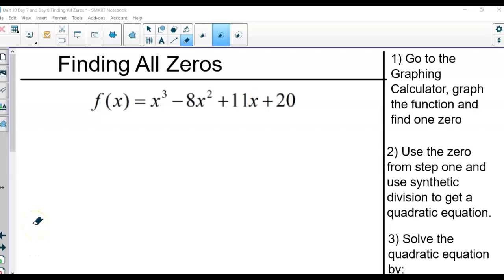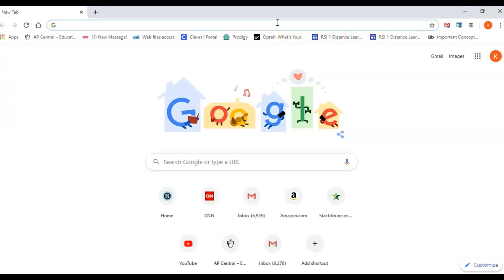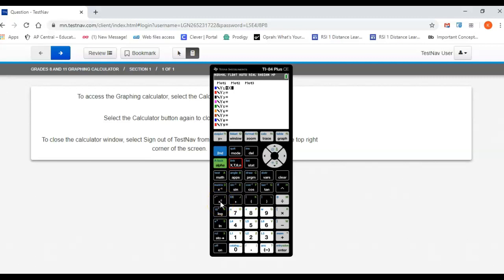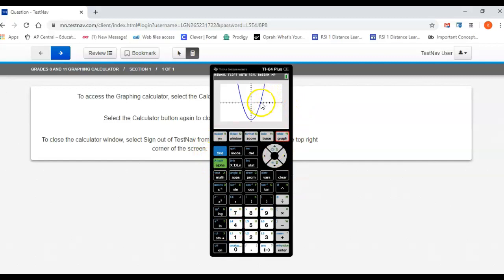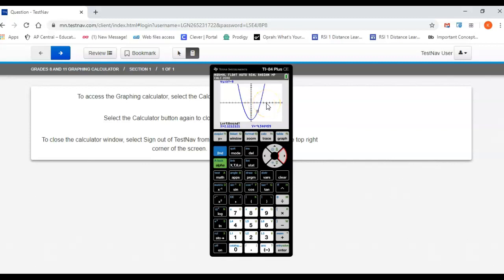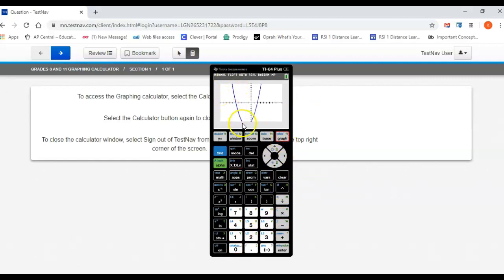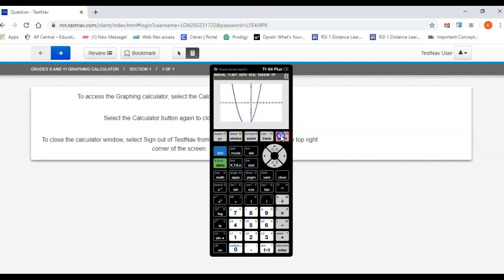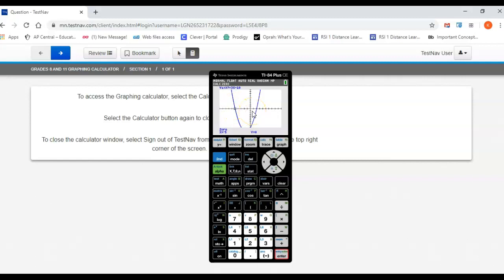How to calculate a zero on the graphing calculator